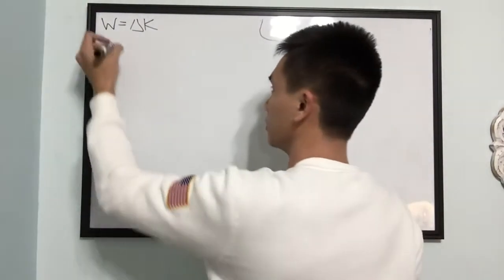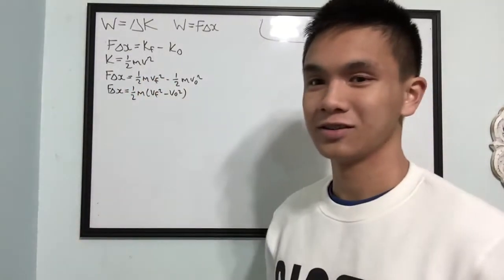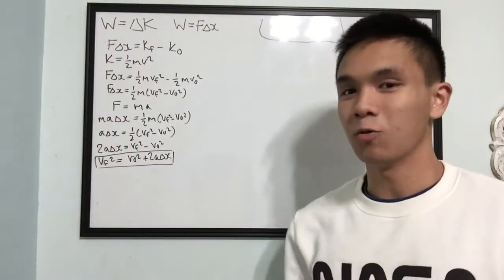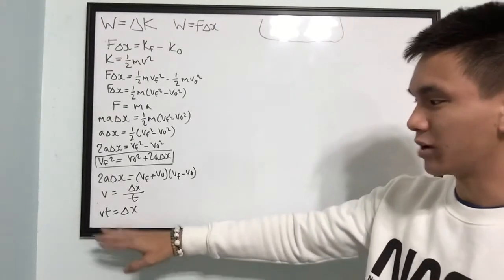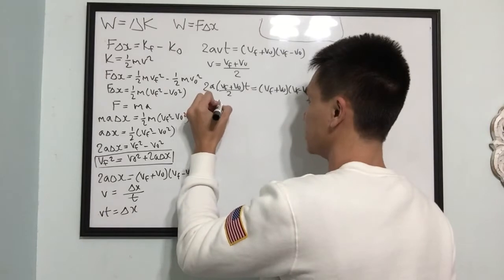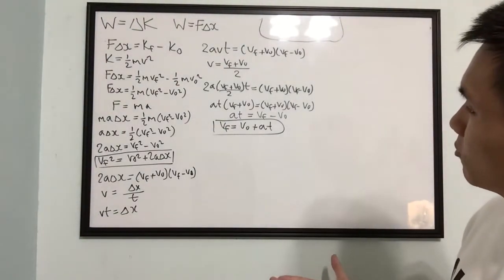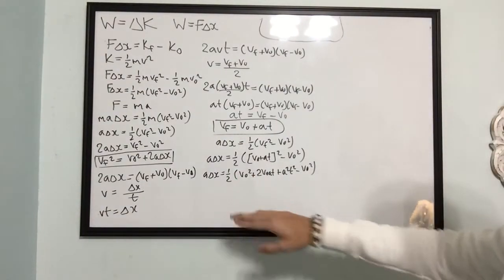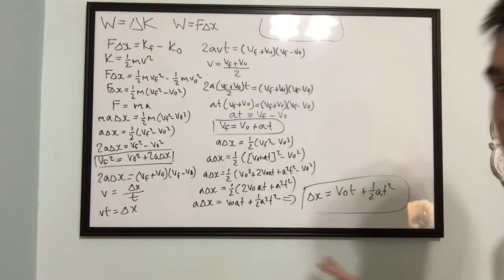energy: deriving the equations of motion from the work energy theorem and why physics is beautiful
i use a powerful energy boi to do some magic.

first youtube video lol. i will still post short tutorials on instagram; however, my longer videos will be here. cheers!